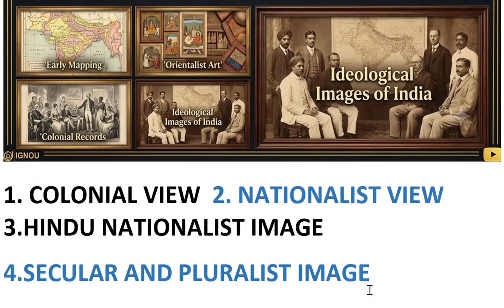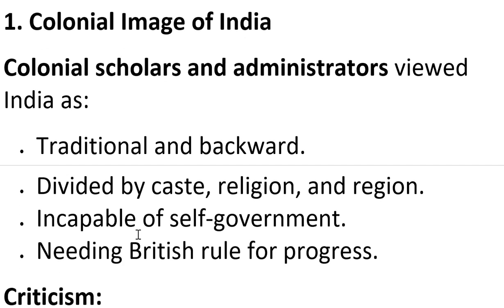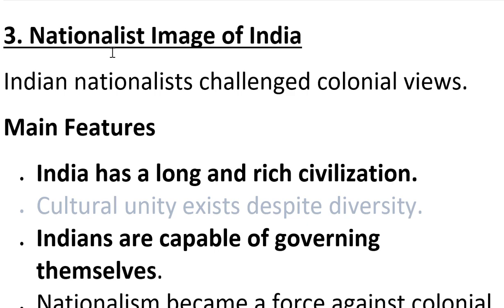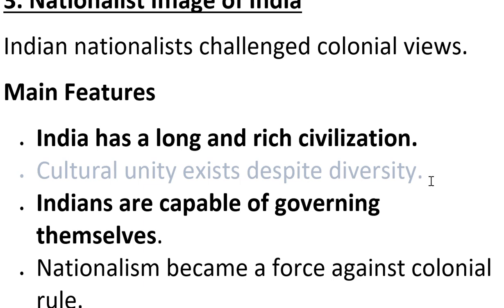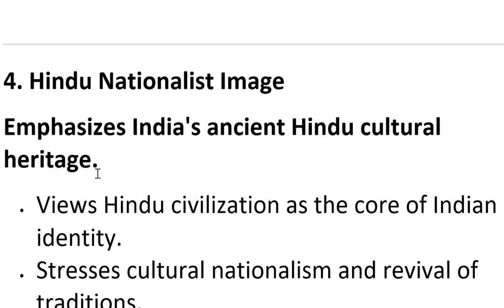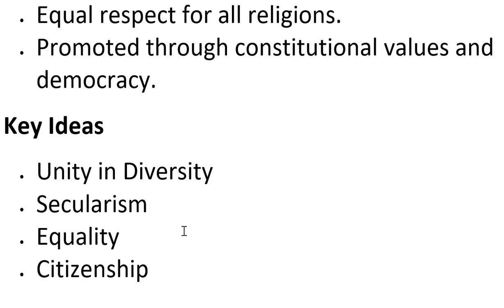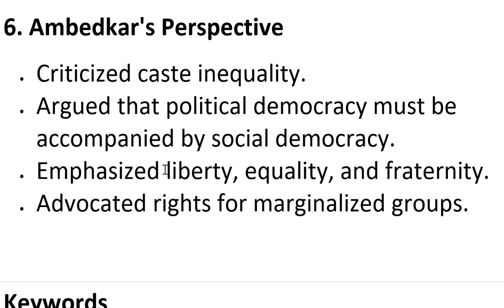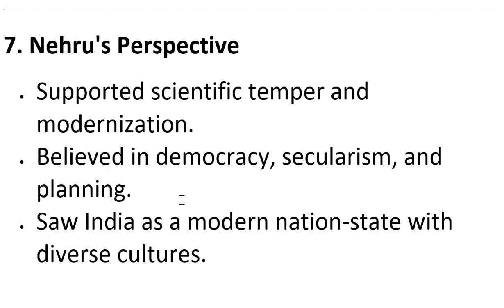BSOC 104 IGNOU SOCIOLOGY MULTIPLE IMAGES OF INDIA NATIONALIST VIEW NEHRU'S VIEW, AMBEDKAR'S VIEW ,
IGNOU BA SOCIOLOGY 104 BLOCK 1 UNIT 3 MULTIPLE IMAGES ESSAY